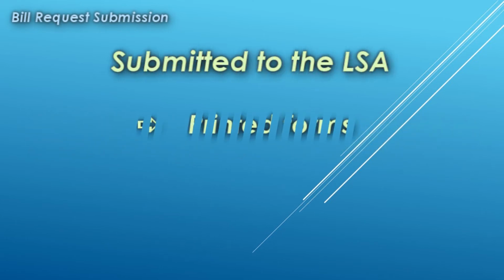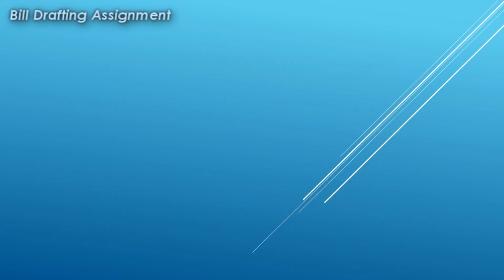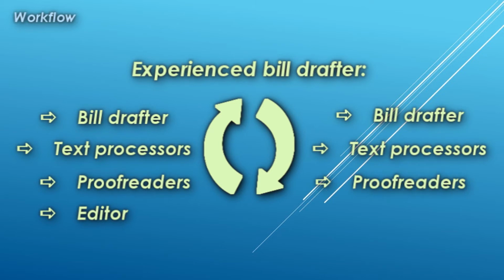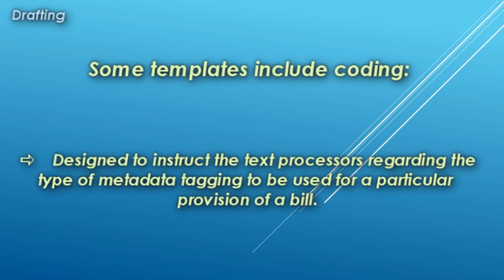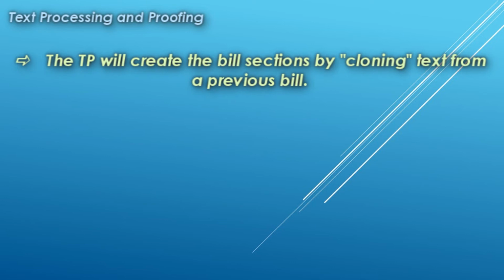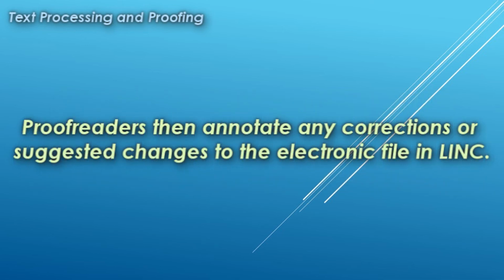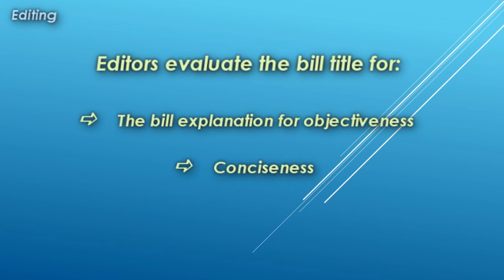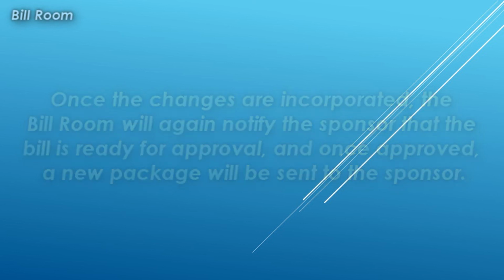LSA Bill Drafting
The Legal Services Division of the Legislative Services Agency (LSA) provides bill and amendment drafting services to members of the General Assembly and to executive branch agencies and the Governor’s Office.  The Division provides these services on a nonpartisan, confidential basis.  This video is intended to generally describe the bill drafting process from the submission of a bill request to the delivery of the request to the bill sponsor.